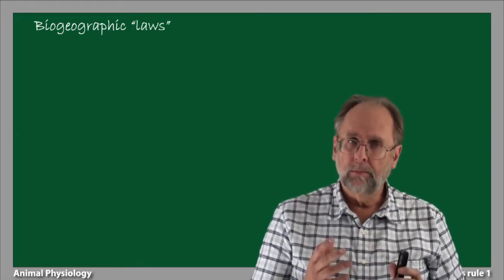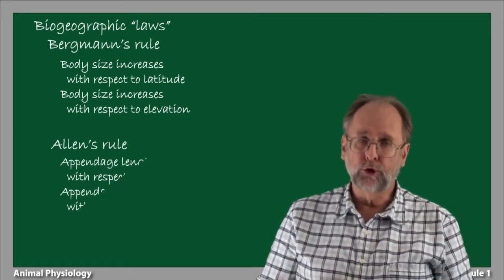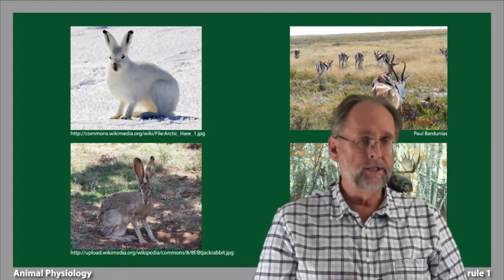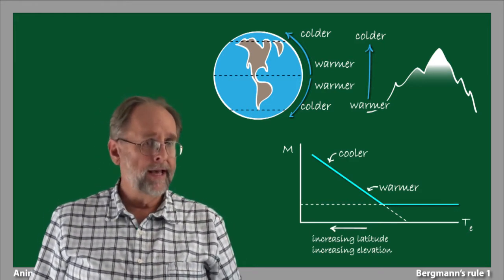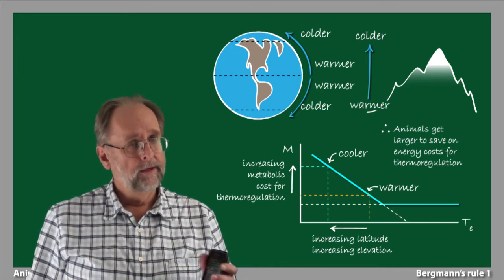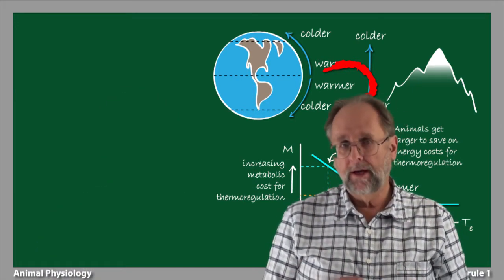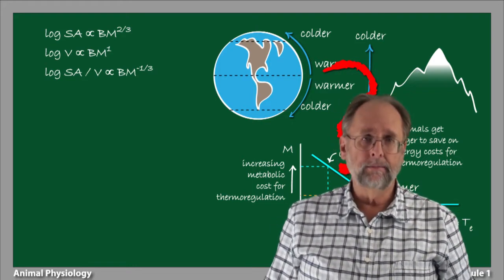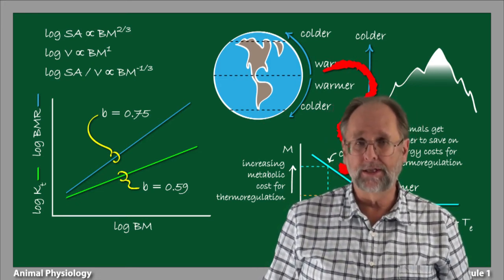Lecture 21.6. Bergmann's rule 1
Bergmann’s rule argues that animal body sizes varies systematically with latitude and elevation. Specifically, it states that body sizes tends to increase with increasing latitude, and with increasing elevation. Bergmann’s rule has commonly been explained as an adaptation to cold temperatures, supposedly through some effect of surface to volume ratios, which increase with increasing body size, and which is supposedly reduce heat losses from the body. This is manifestly false. Increasing body size, by any measure, increases the energy cost of living and thermoregulation.